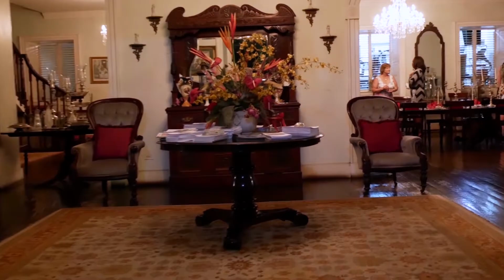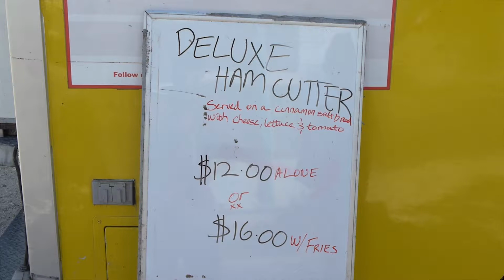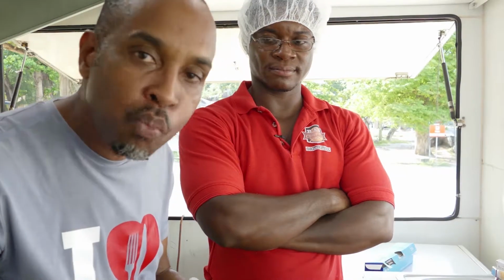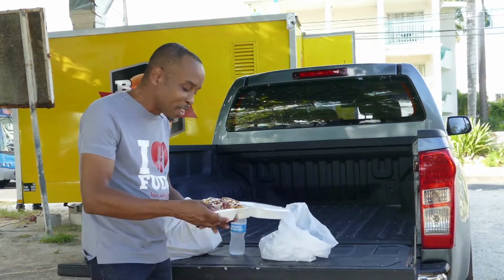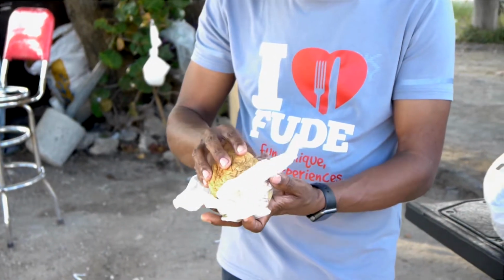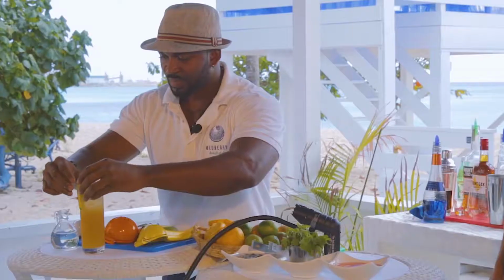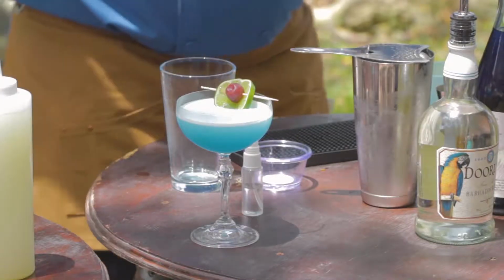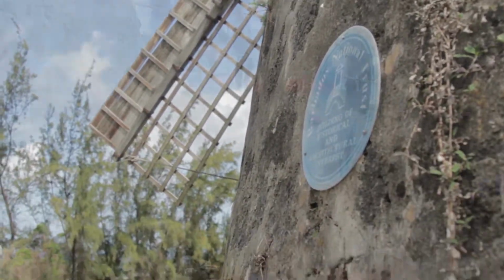I LOVE FUDE S1E2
If you want to taste great Barbadian street food with a creative twist, then visit the BAR CUTTERS food truck located in Rockley , Christ Church, Barbados!